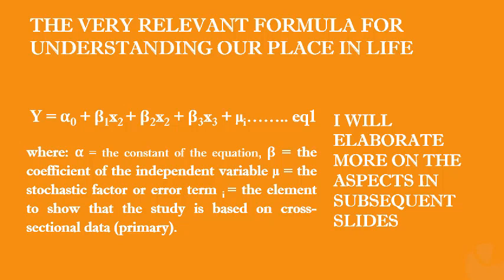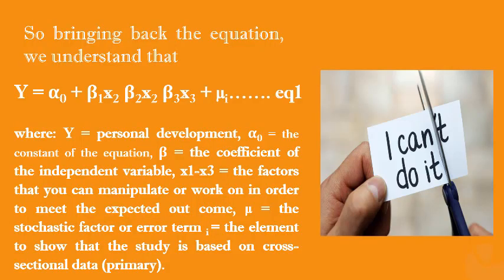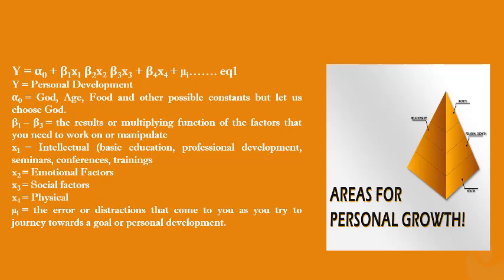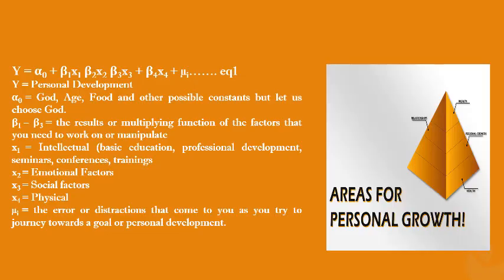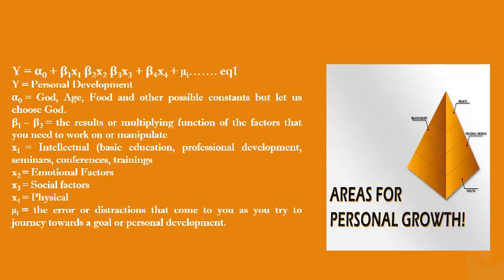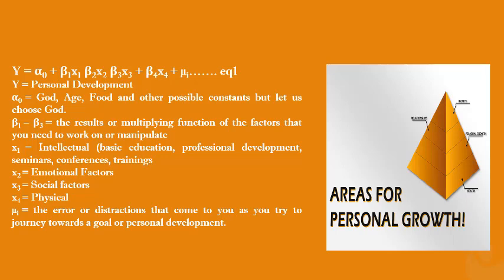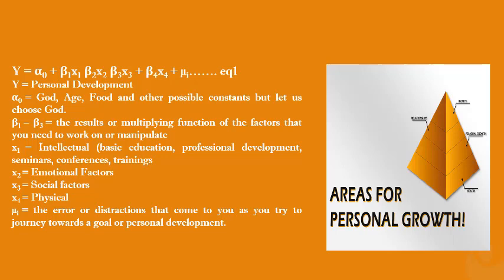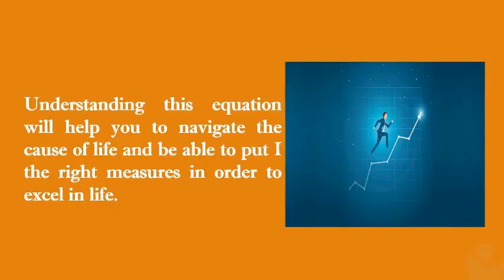Regression Equation and Personal Development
Get to know how we can use regression analysis equation to find our spot in life.